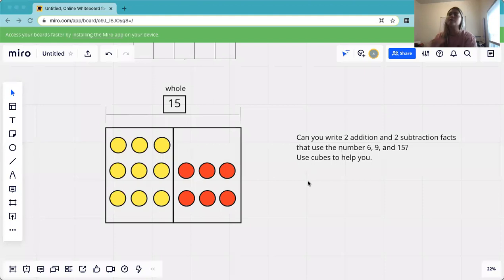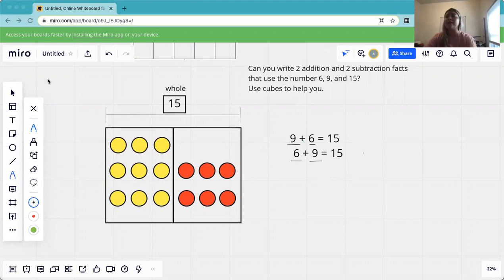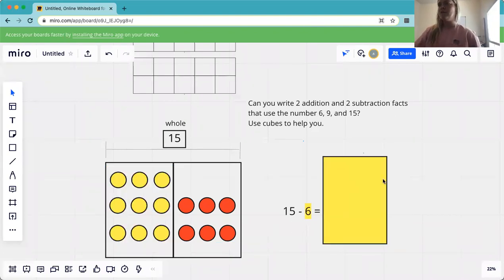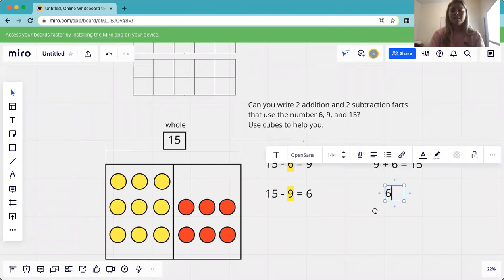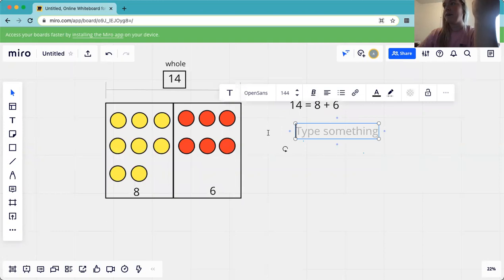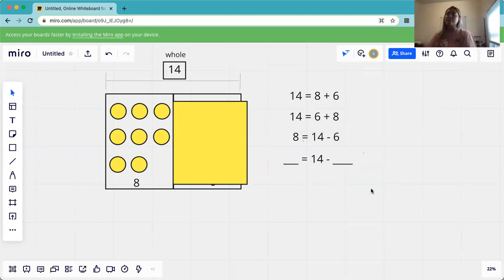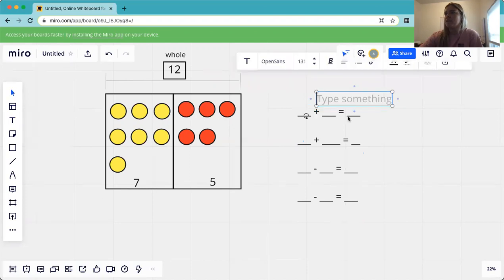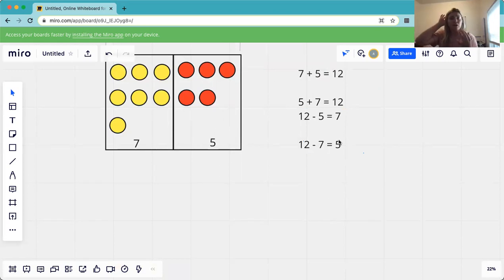First Grade: Algebraic Concepts: Fact Families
Students will learn how to organize three numbers that create a true equation in order to write the related addition facts and subtraction facts (also known as fact families).